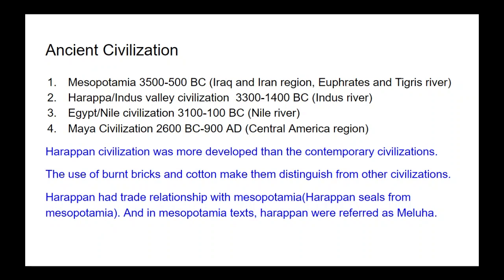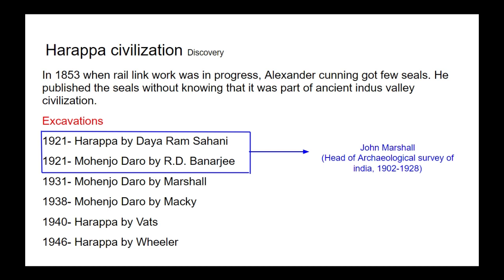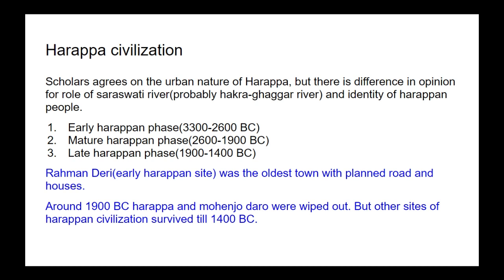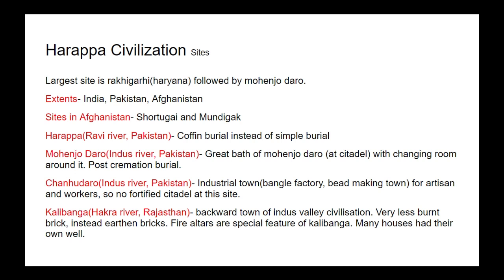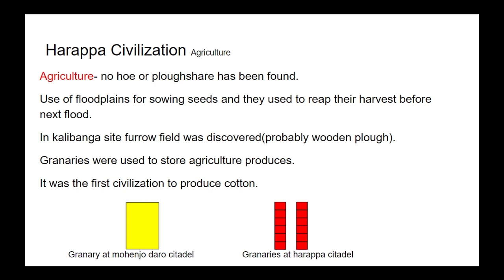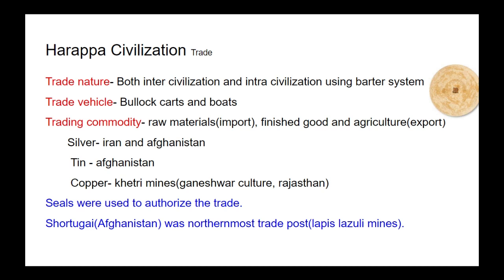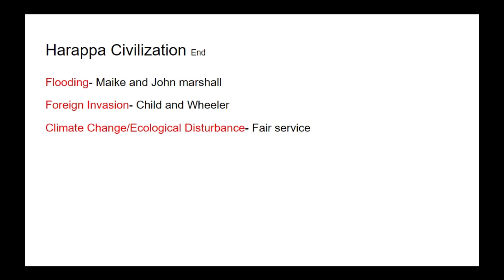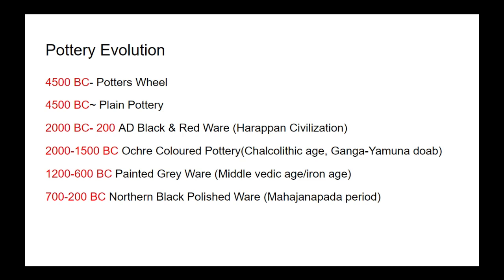Lecture3- Harappa civilization or Indus valley civilization | Ancient Indian History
Very concise and comprehensive lecture on Ancient Indian History